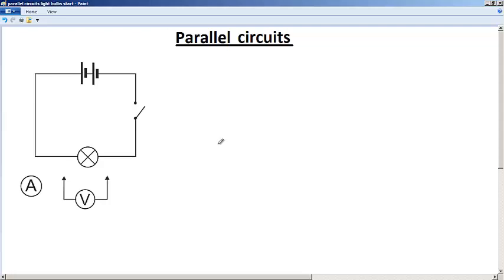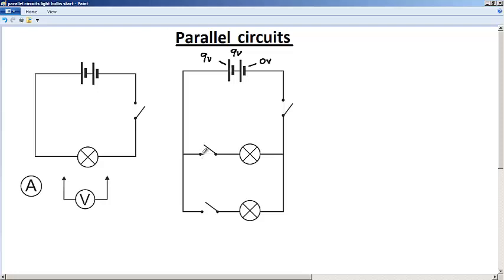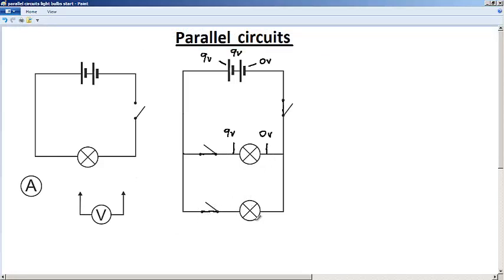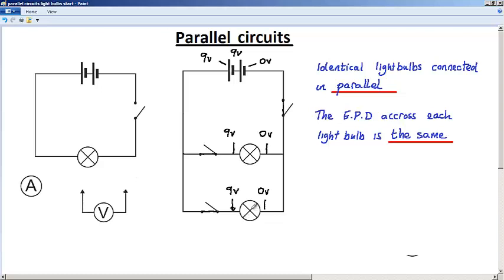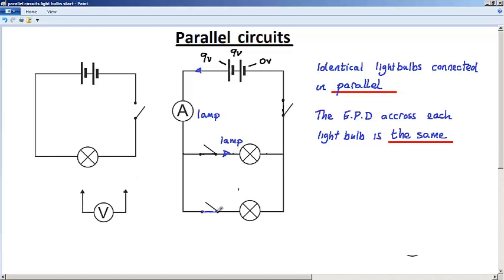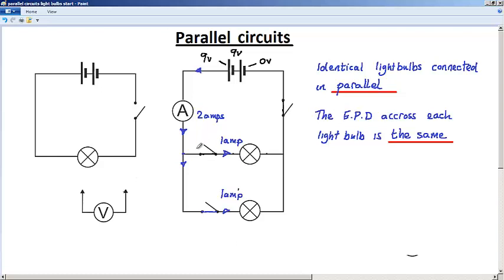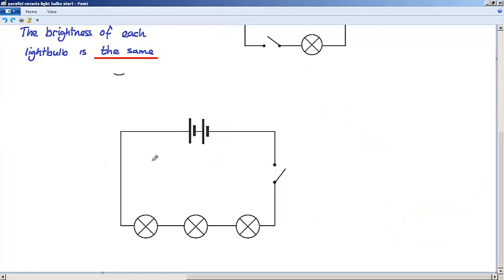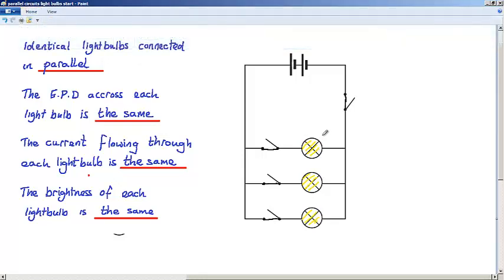GCSE PHYSICS - ELECTRICITY THEORY - LESSON 13 - parallel circuits